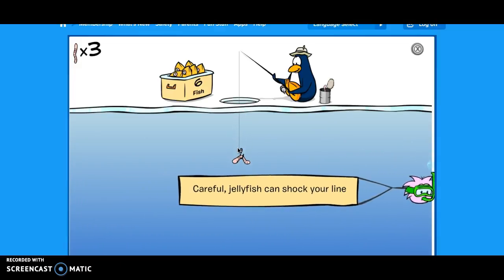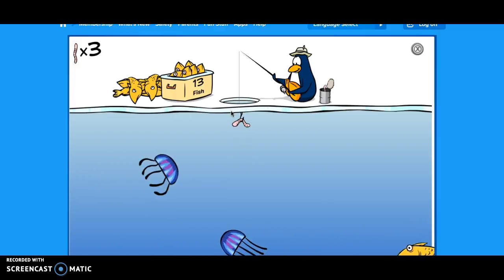Club Penguin Ice Fishing And Getting Mullet!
club penguin